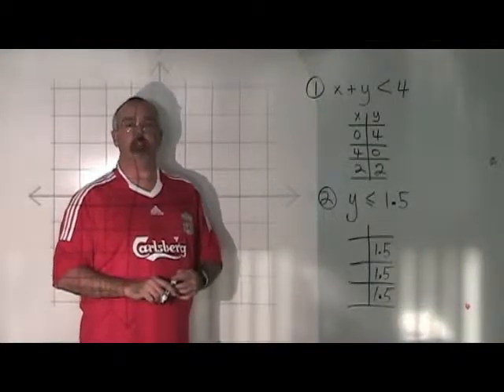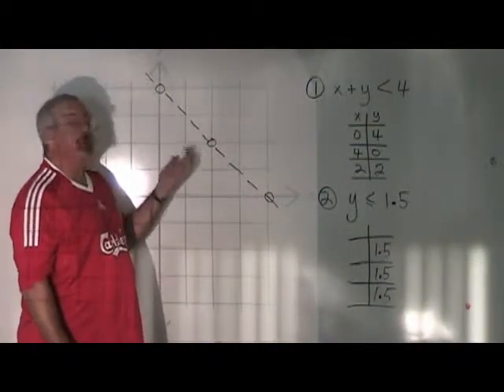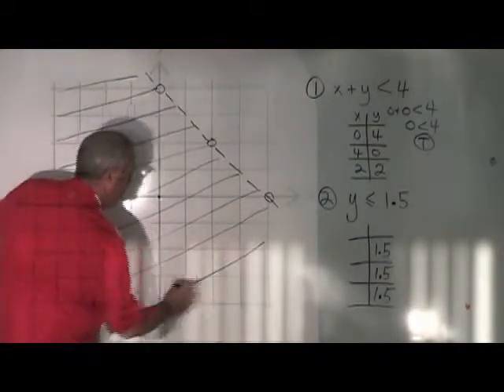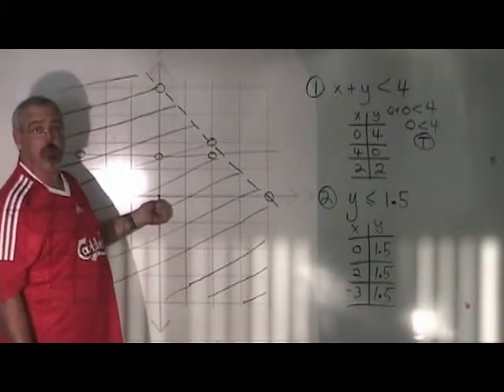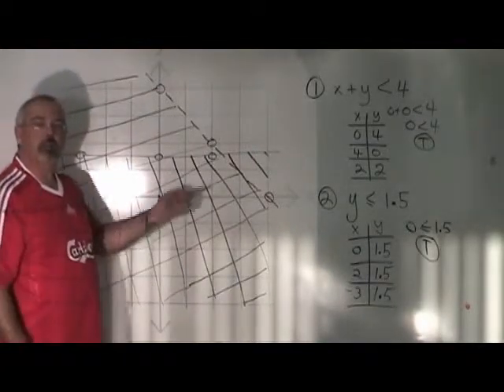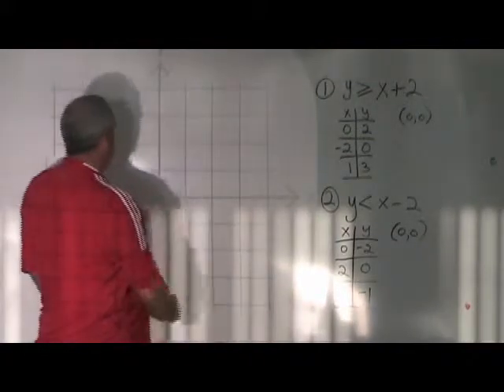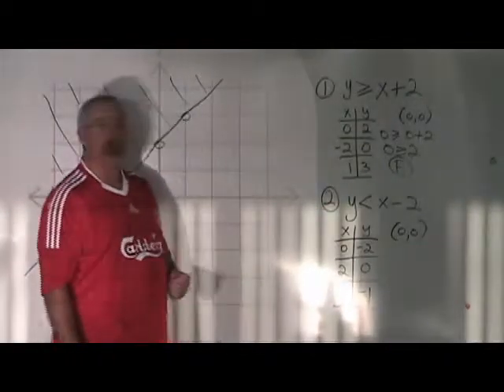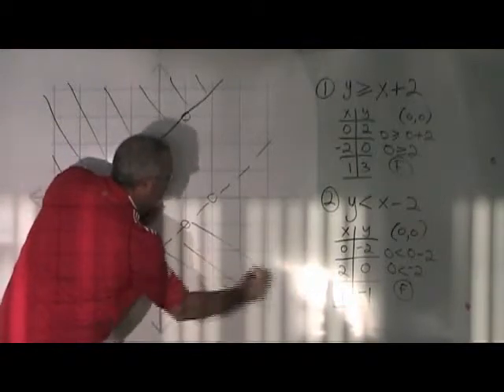Shade a System of Inequalities